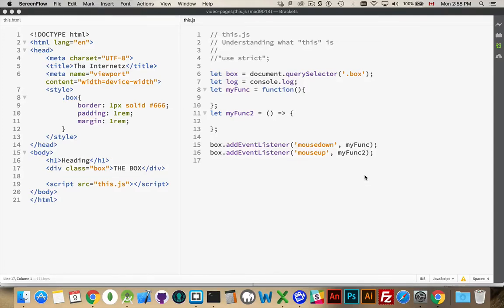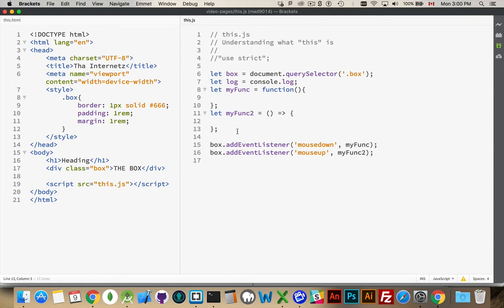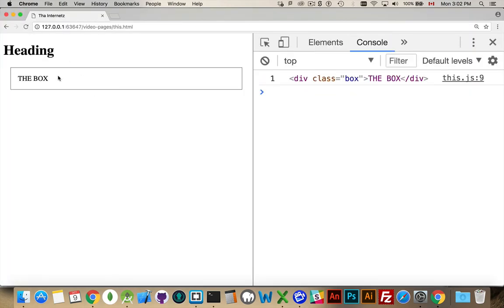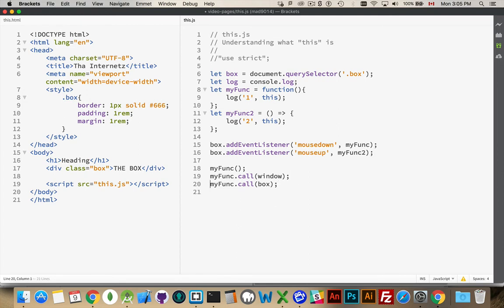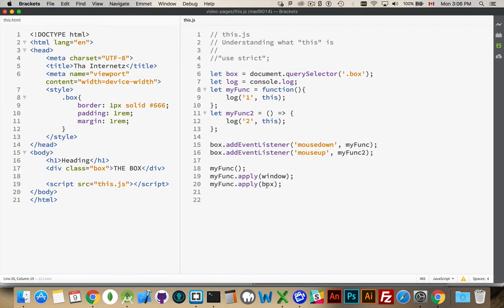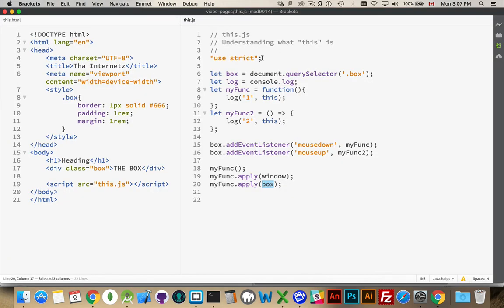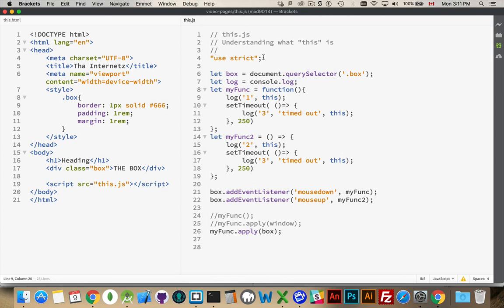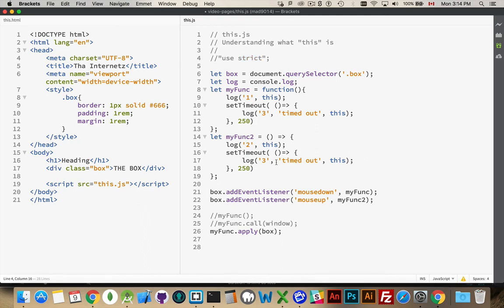Understanding the Keyword THIS in JavaScript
"this" is a special keyword in JavaScript. It is intended to be used inside of functions to point at the context of who and why the function was called.
Event listeners will trigger functions to run. When they do, the object that has the event listener will be the context for the function being called.
It is important to note that ES6 Arrow functions will change the meaning of the keyword "this".
It is also important to note that the "use strict" pragma can change the value of the keyword "this".